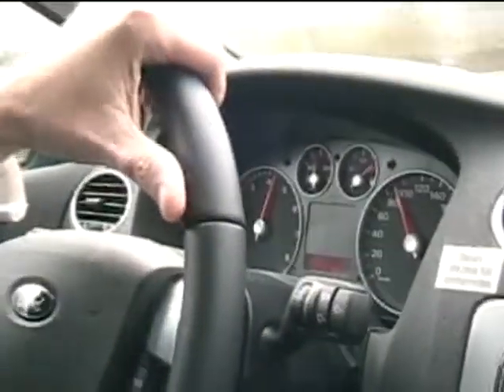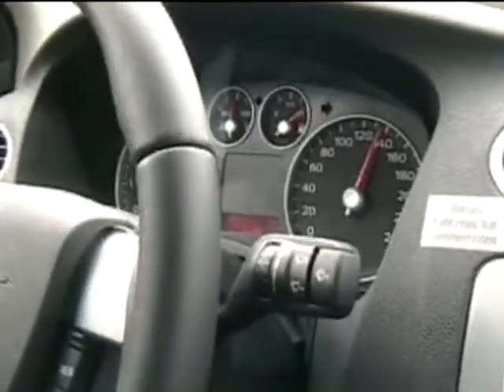How to go 160 on the Autobahn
Comic sketch showing hitting the speed of 100 mph on the German Autobahn where there is no speed limit.